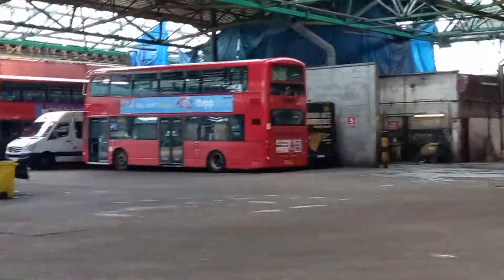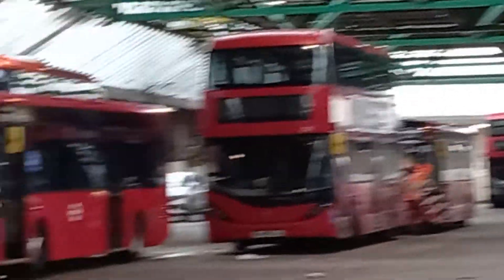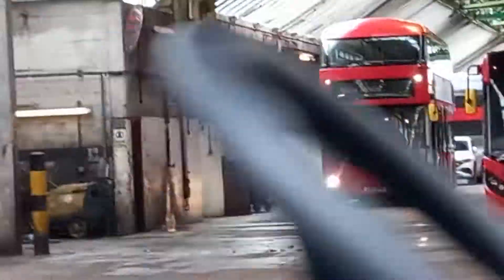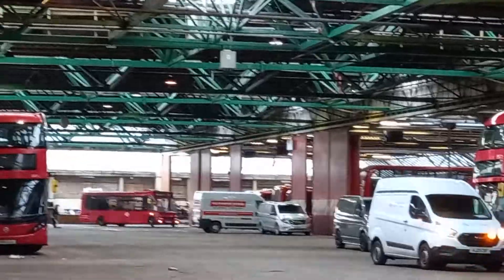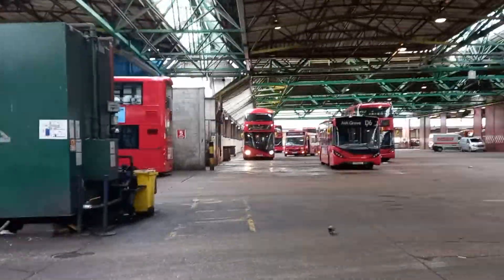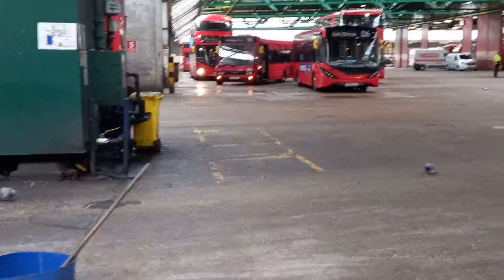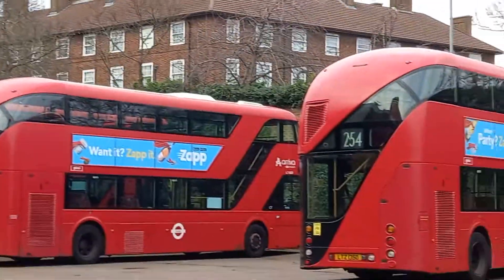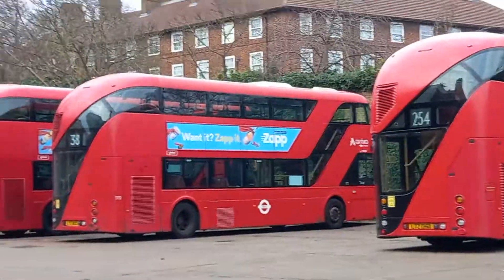Advent Calendar Day 24 Final , Ash GroveBusGarageWalkAround on foot path ,26,D6,388,W5,78,242,38,309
Given permission to walk in foot path